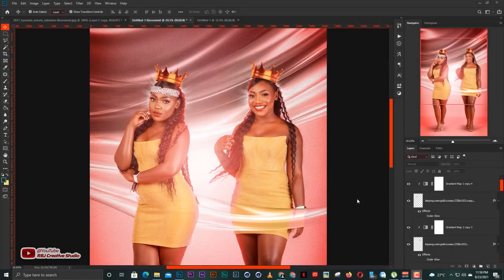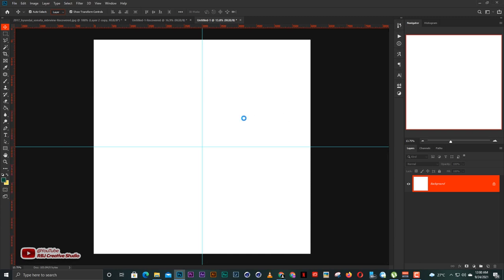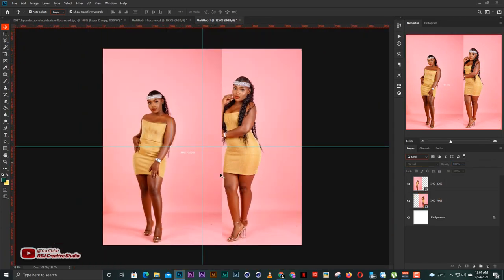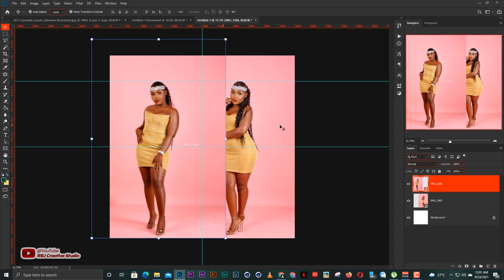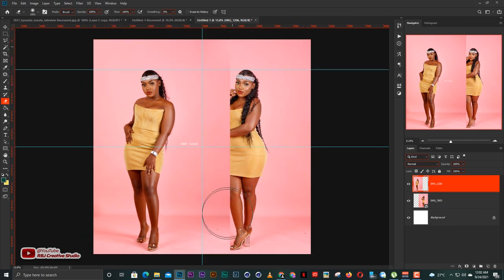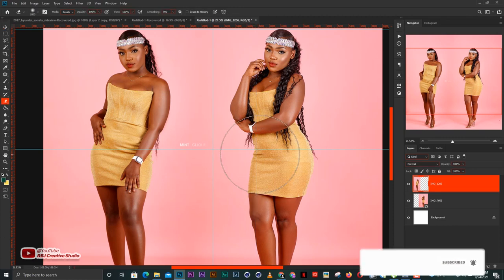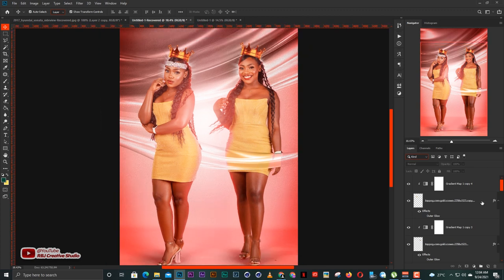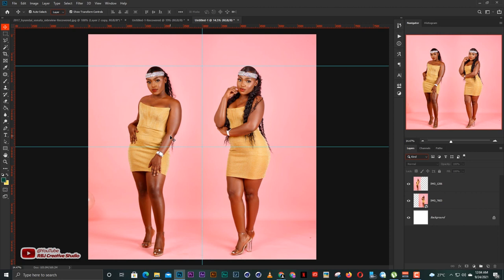How to CREATE the TWIN effect in Photoshop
Hy guys. So in today's video I'm going to take you through how to create the twin effect in photoshop.

I'm a Freelance graphic designer from Ghana. I'm currently into Graphic Design and YouTube.